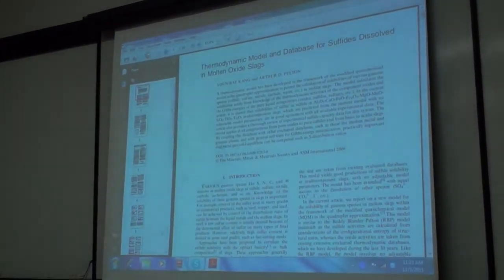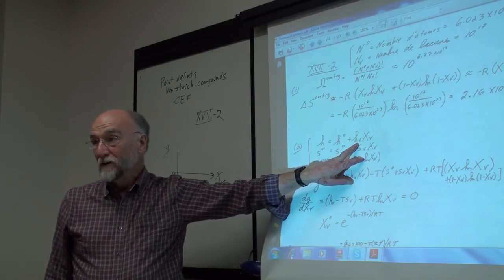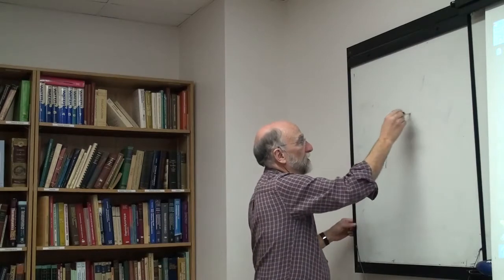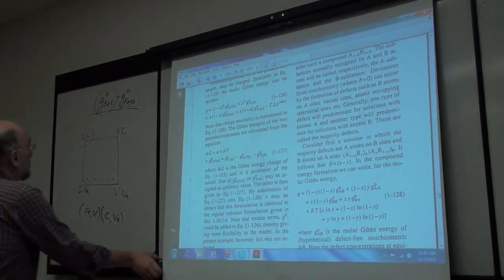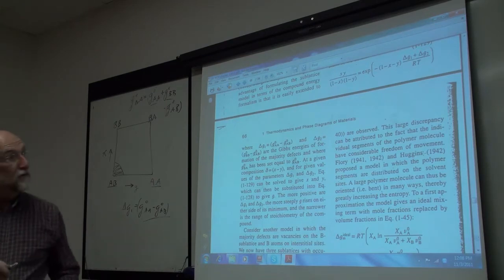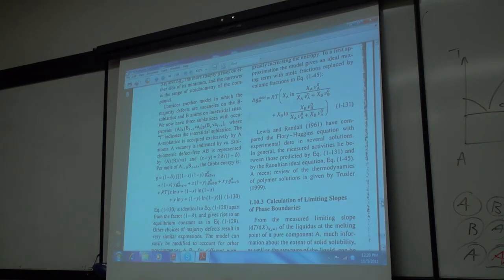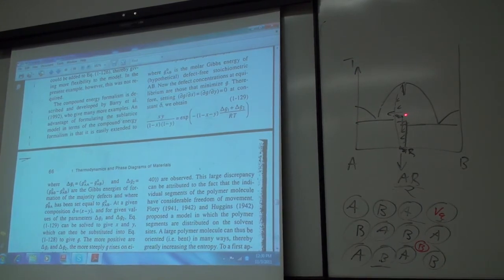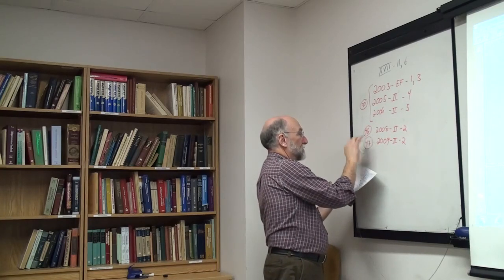MET 6208 Course 18.2